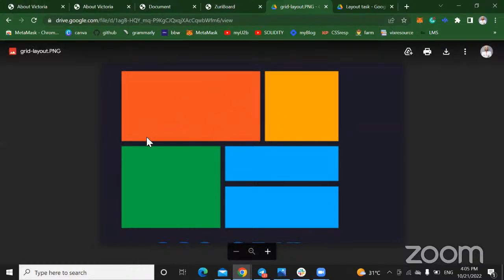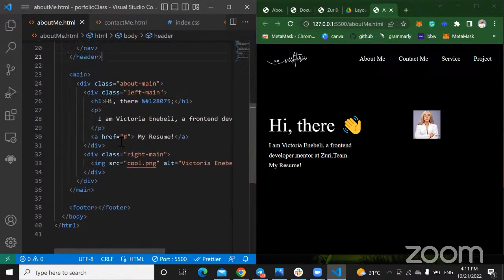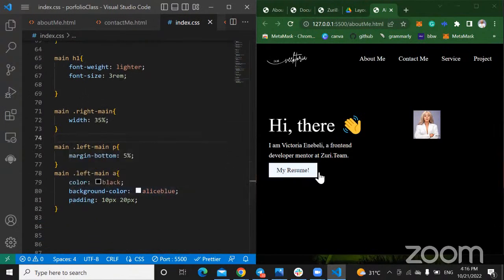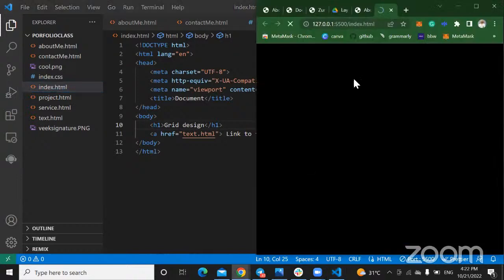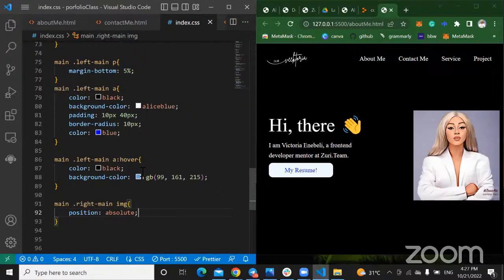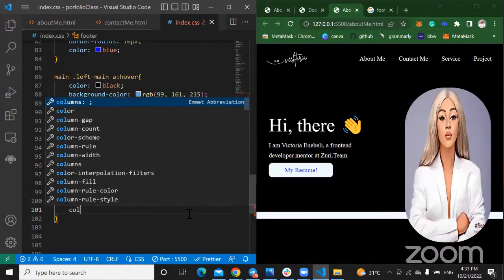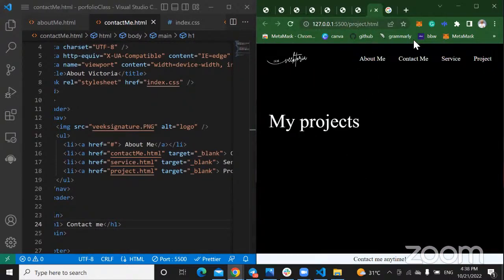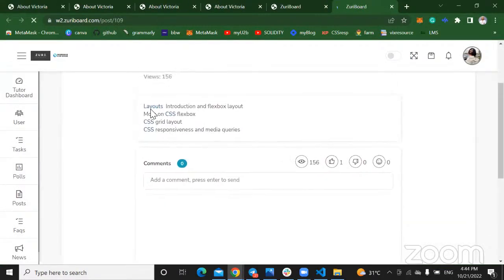Frontend Office Hour with Victoria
This video finishes a portfolio project from the previous office hour, 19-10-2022, from 6pm to 7pm. It also explains how to link two pages and add images to replit.